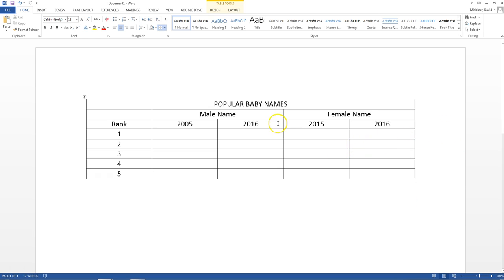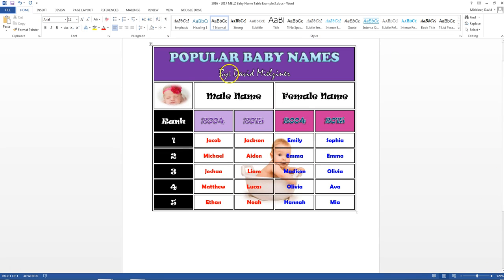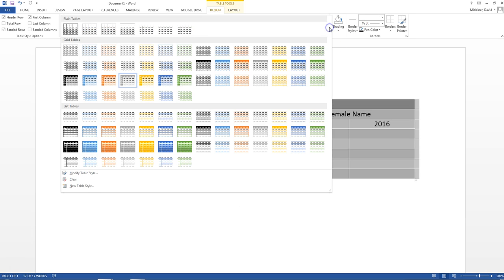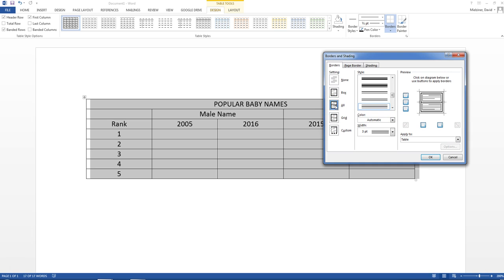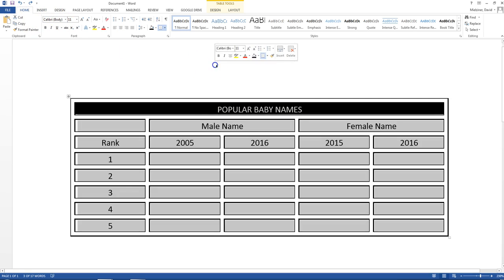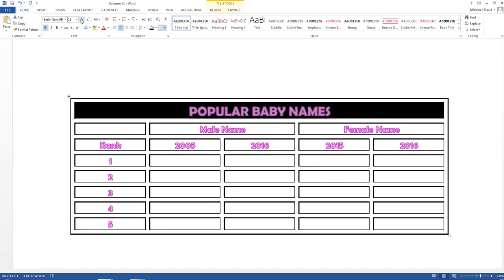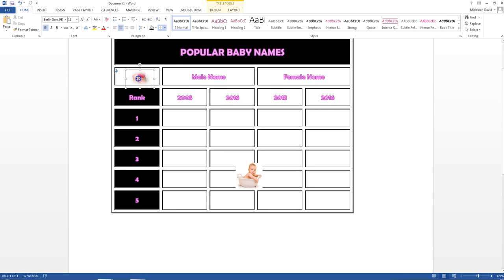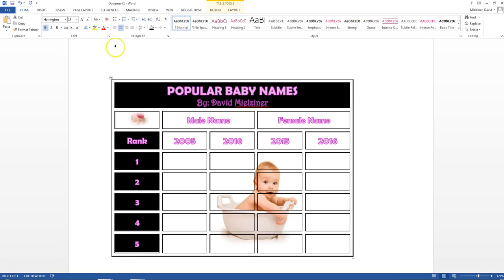Baby Name Table Part II